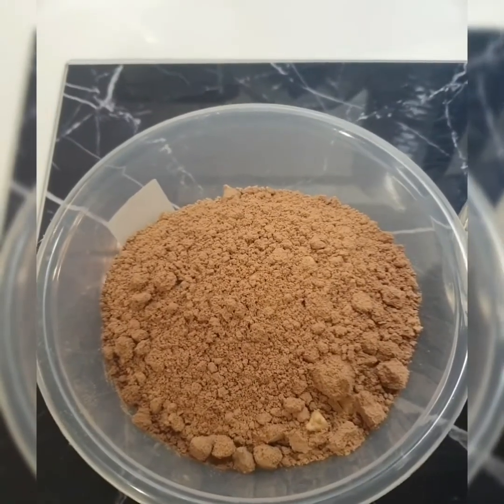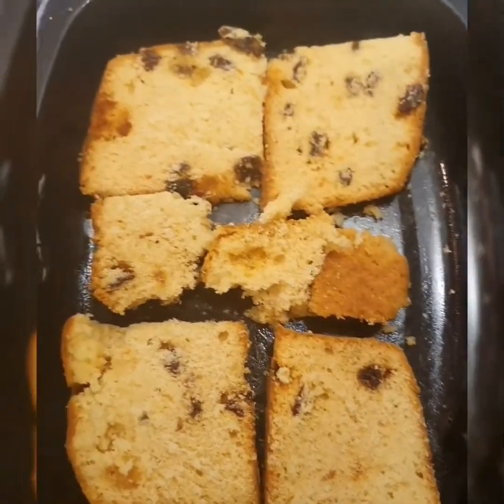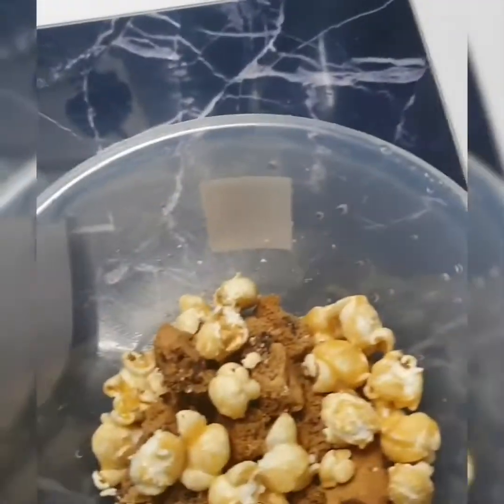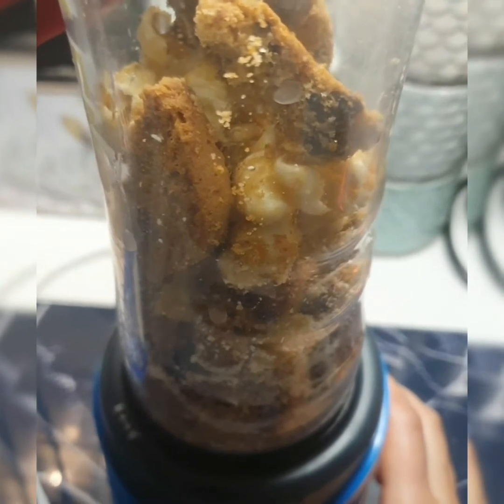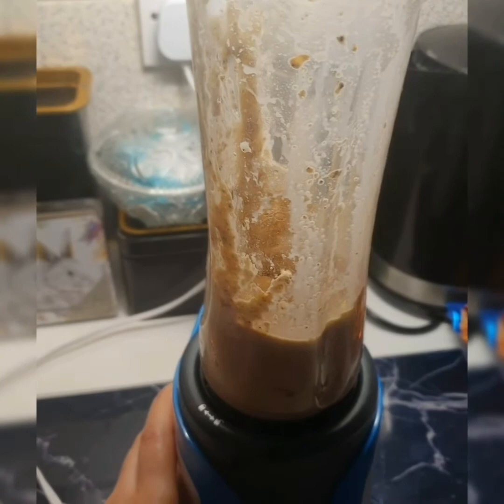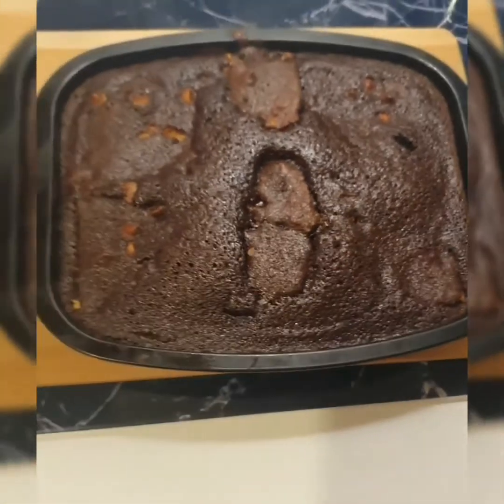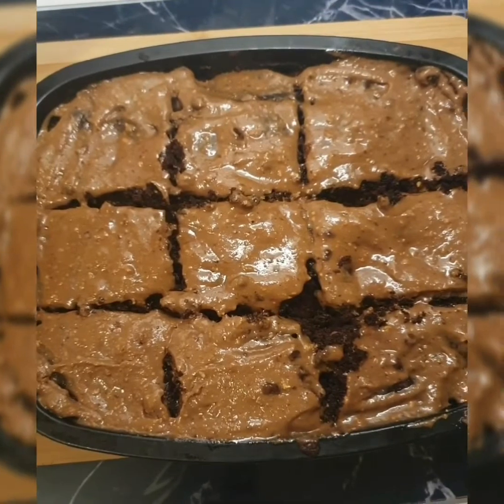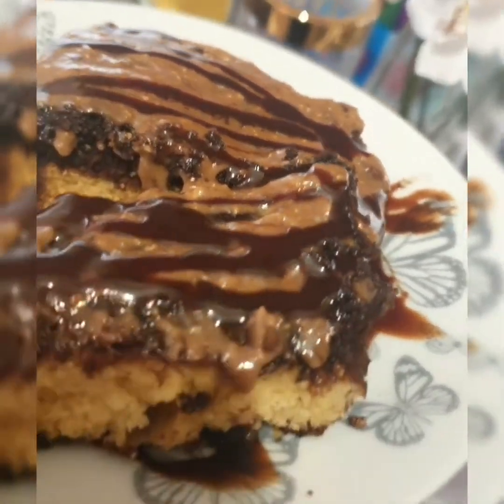TRIPLE LAYERED CAKE BROWNIES WITH CARAMEL POPCORN & COOKIES TOPPING (ORIGINAL RECIPE)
Hello everyone, hope you all had a wonderful weekend. Mine was extra busy and you will be finding out soon why as I will be posting  a vlog about it.

In todays video I am sharing with you an extra AF brownie recipe which I am sure will tempt you all. If it doesn't then I am sure there's something wrong with you 🤭 hope you will like the recipe.